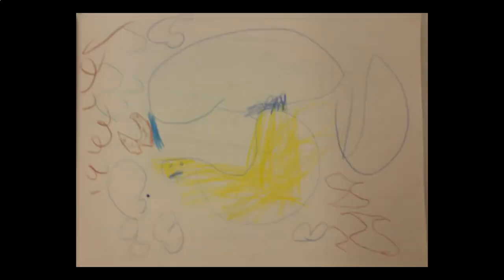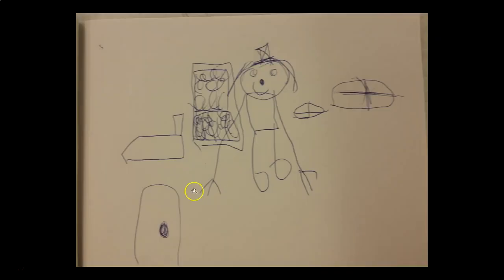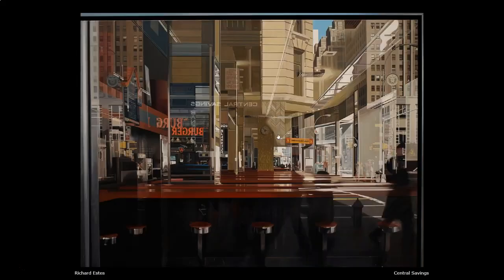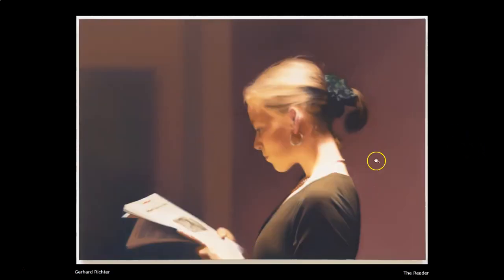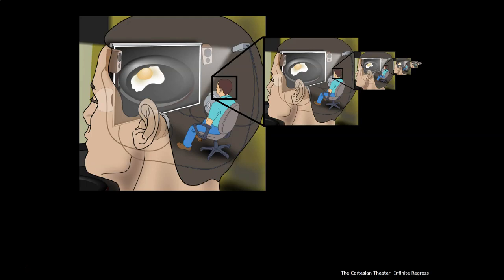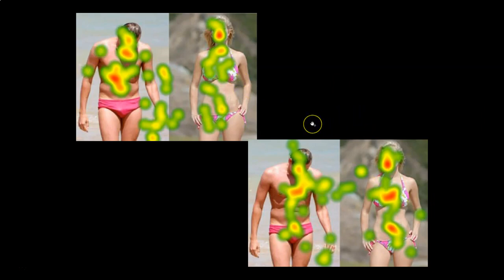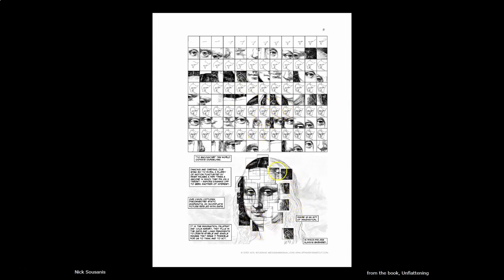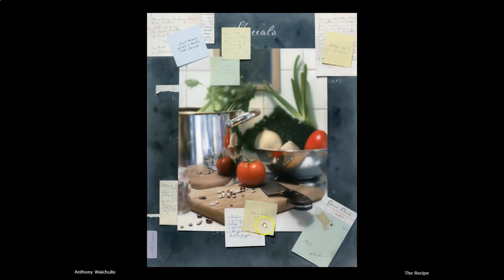Drawing 101 - Lesson 2 - Drawing From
Carson discusses various ways to conceptualize Visual Perception as it relates to the practice of Drawing.